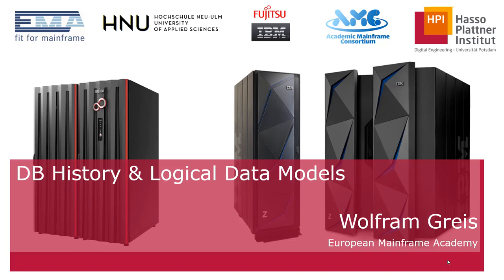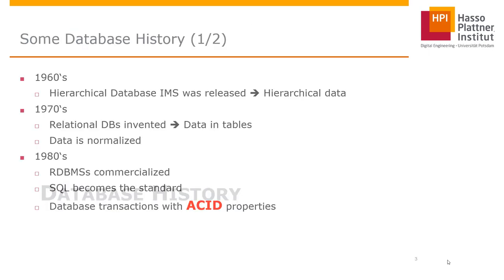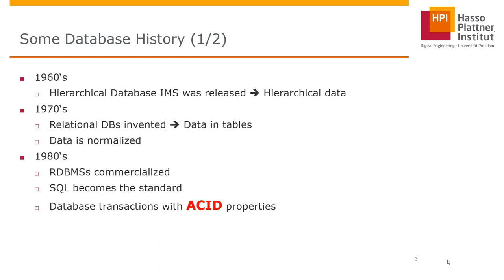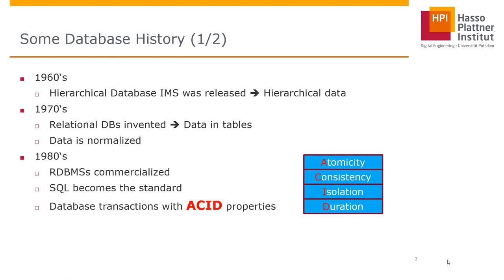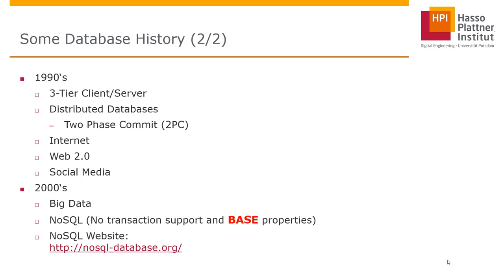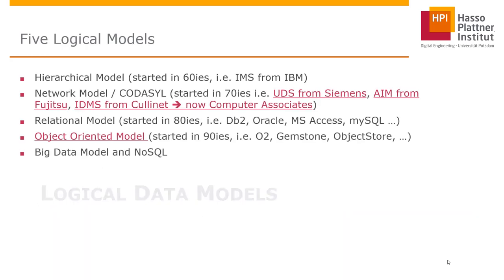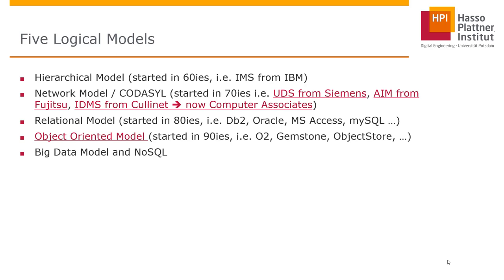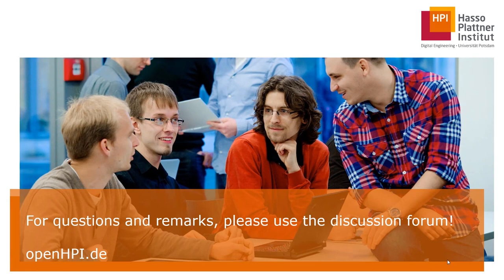3.4 Logical Data Models